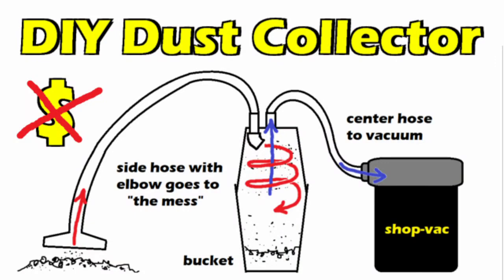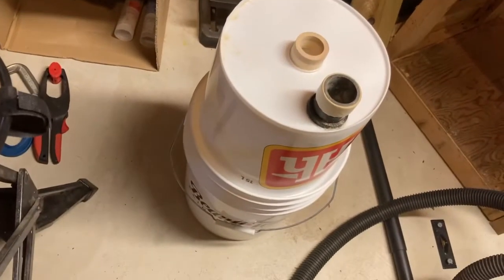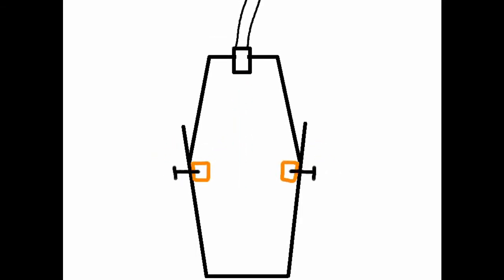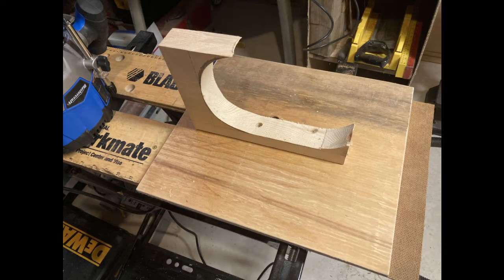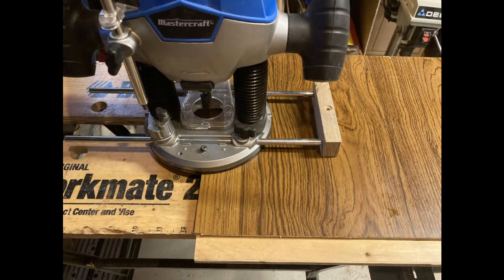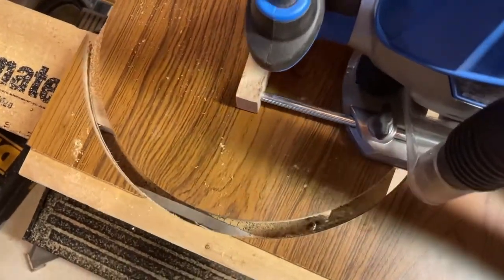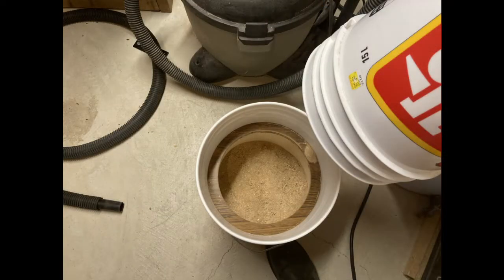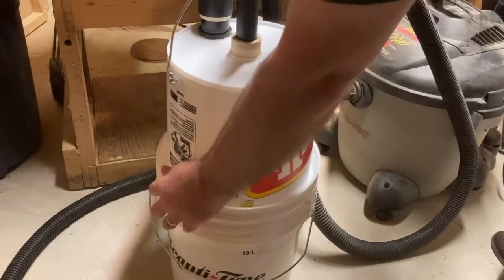DIY Cyclone Dust Collector II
The original attempt was a success, but an improvement was necessary. The top bucket would wedge itself quite deeply into the bottom bucket and I needed something to stop it higher up.

The 'Router Ring' came to the rescue. After that I attached the original handle to the upper bucket to make it easier and more convenient to separate without having to take the hoses off.